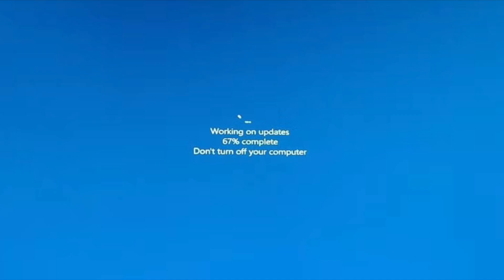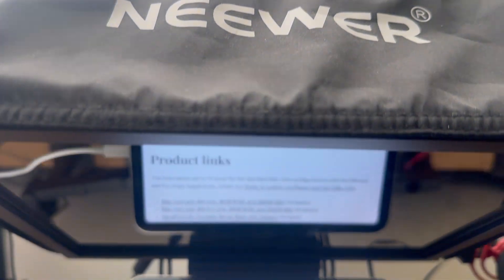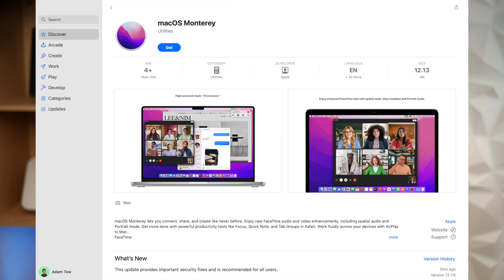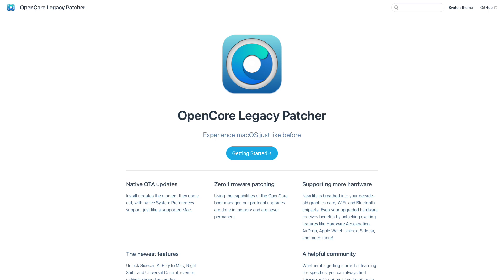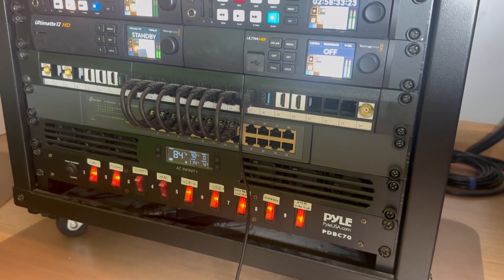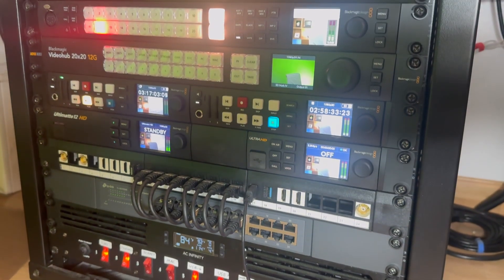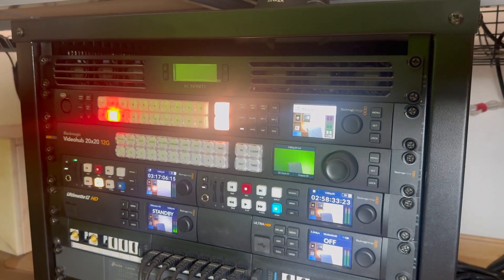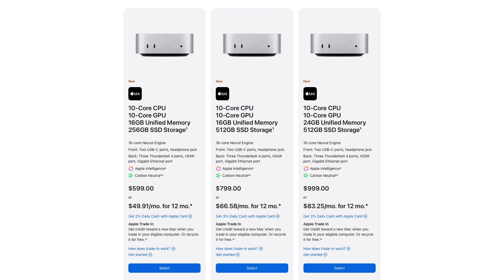A decade with the Mac mini and first impressions on the M4 Mac mini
I give my first impressions of the M4 and M4 Pro Mac mini and talk about the past decade of using Mac mini computers in my household, including the Late 2012, Late 2014, and Late-2020 (M1) models.

# Product links:

The links below are to Amazon for the standard Mac mini configurations with the M4 and M4 Pro chips respectively. Check out Apple to custom configure your own Mac mini

- Mac mini with M4 chip, 16GB RAM, and 256GB SSD
- Mac mini with M4 Pro chip, 24GB RAM, and 512GB SSD
- NavePoint 9U Portable Server Rack with Casters
- Sonnet Echo 20 Thunderbolt 4 SuperDock
- Uni USB-C Multiport Adapter with Detachable Cable

# More Links

- Apple’s all-new Mac mini is more mighty, more mini, and built for Apple Intelligence
- Apple unveils redesigned Mac mini with M4 and M4 Pro, Thunderbolt 5, more
- M4 Mac mini vs M2 Mac mini compared: Leaner and meaner